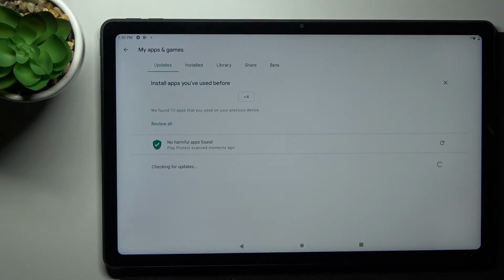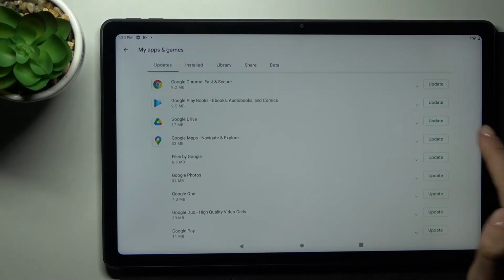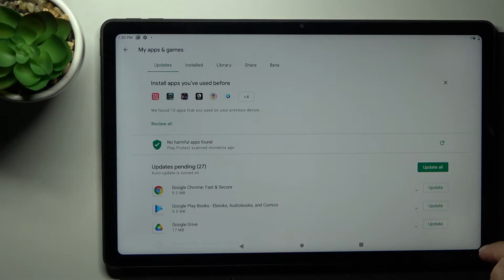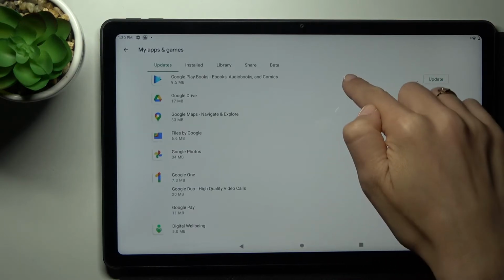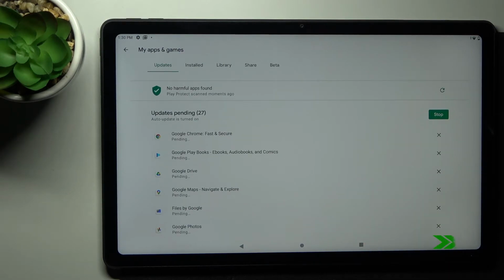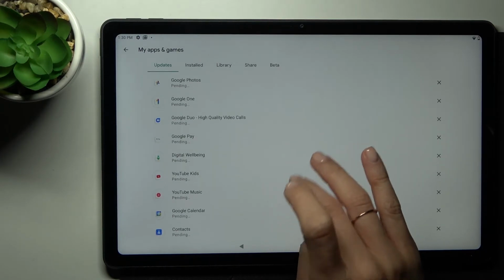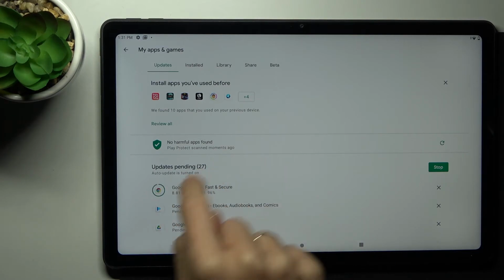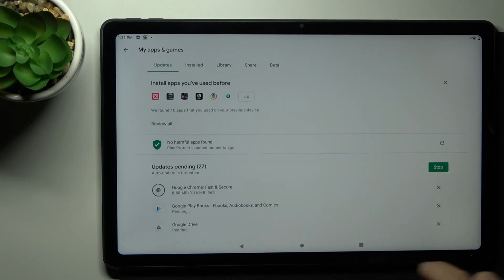How to Update Apps in Lenovo Tab P11 - Get the Latest Apps' Versions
If you’d like to use the newest apps versions on your Lenovo Tab P11, then let’s check the above video in which we’ll show you how to do it! In the above tutorial, we’d like to show you how easily you can find all available updates and how to successfully download them and apply to your device. So let’s follow all shown steps and successfully update apps.

How to check for apps updates in Lenovo Tab P11? How to update apps in Lenovo Tab P11? How to stay up to date with Lenovo Tab P11? How to find apps updates in Lenovo Tab P11?